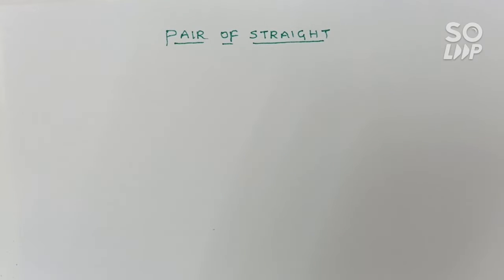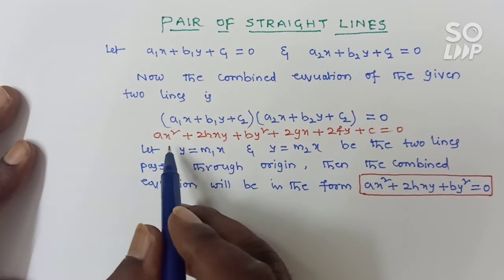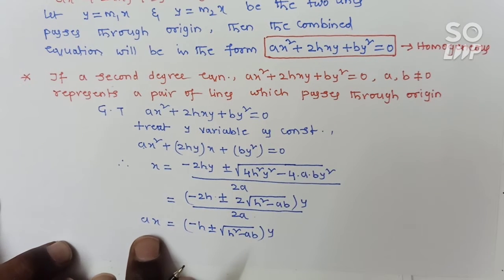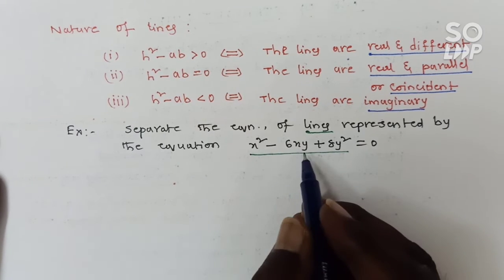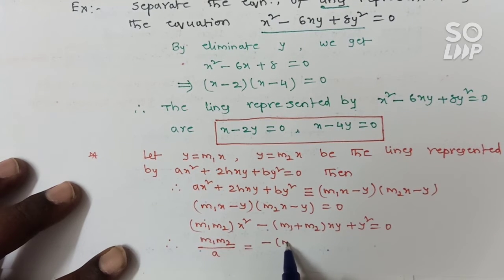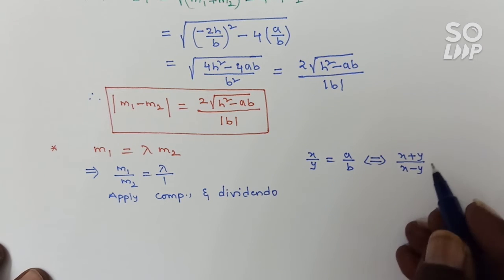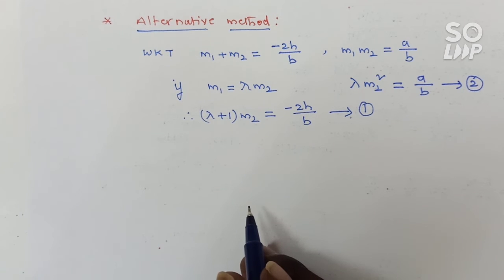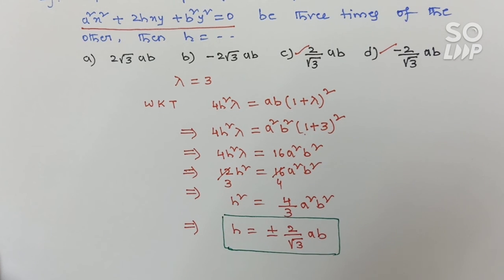Pair of straight lines for all exams| lecture-1| math by ar sir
This video contains the concept of homogeneous pair of equation